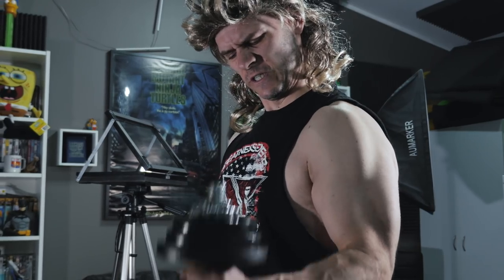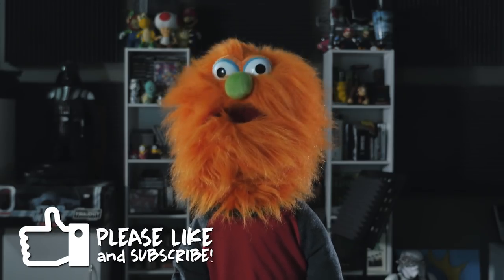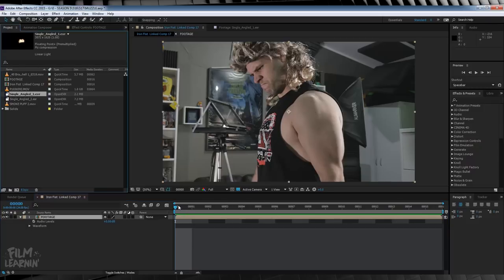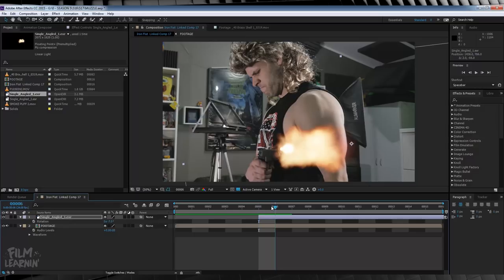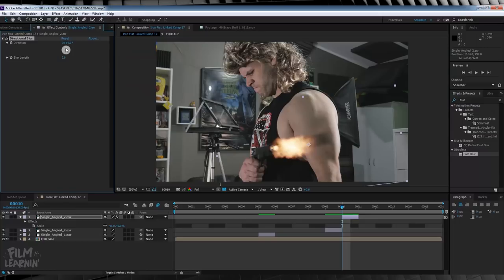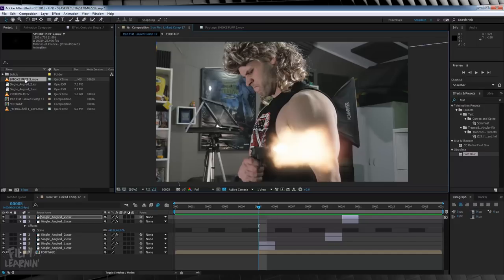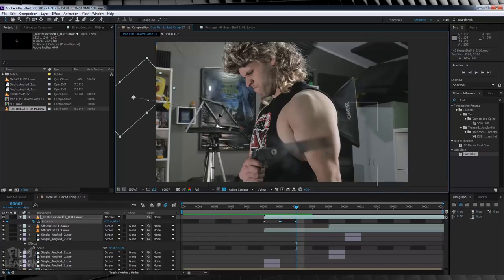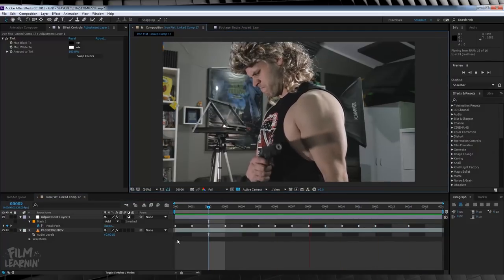Advanced Muzzle Flash After Effects Tutorial! | Film Learnin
Action Jackson is back and he's showing you how to composite Advanced Muzzle Flashes in Adobe After Effects!

20% Annual subscriptions code: MAHGAWD_ANN